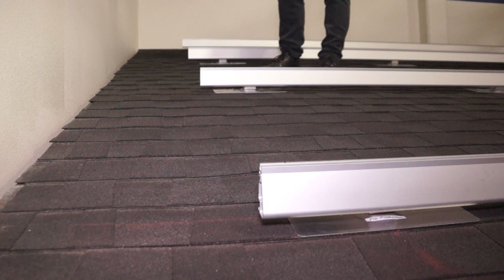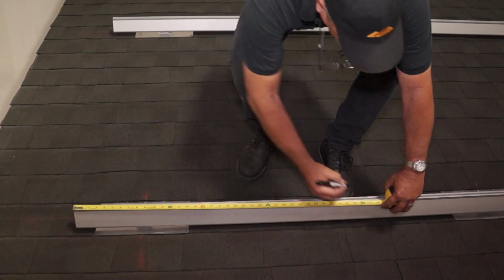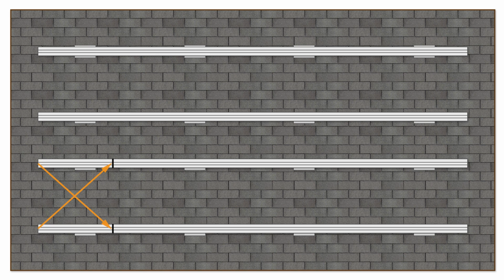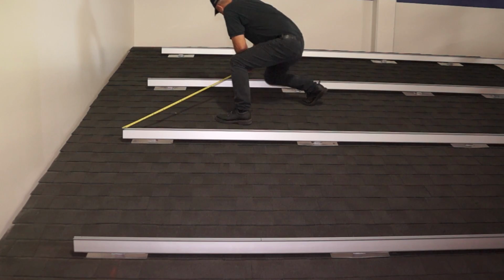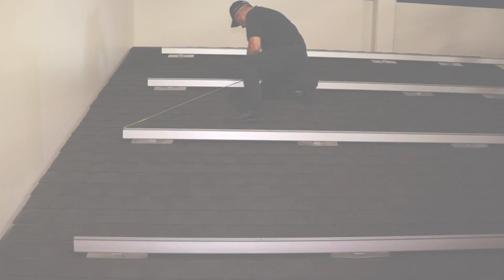Tech Tip // The Secret to Square XR Rails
On a sloped roof, it's all too easy to misalign your solar mounting rails. Here's a simple trick to get IronRidge rails perfectly square.